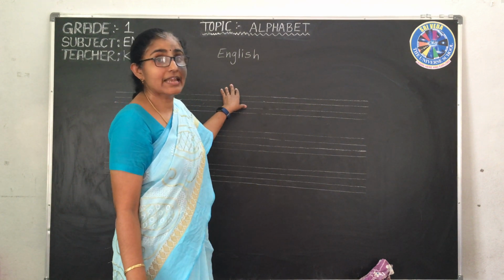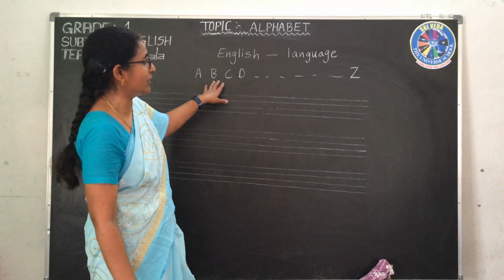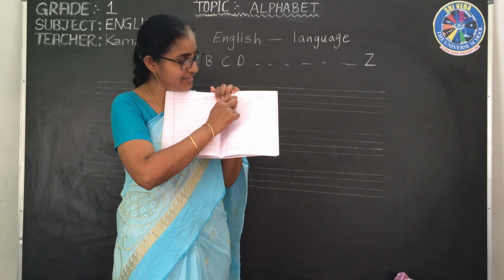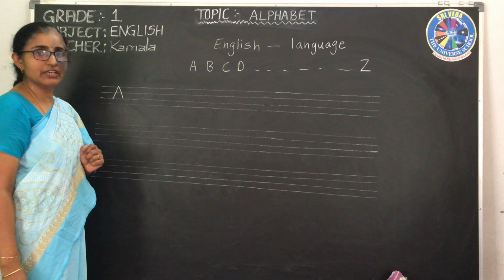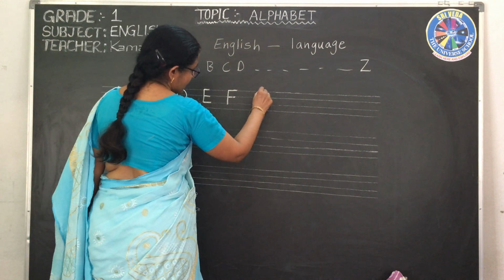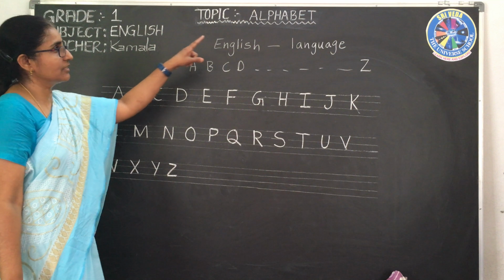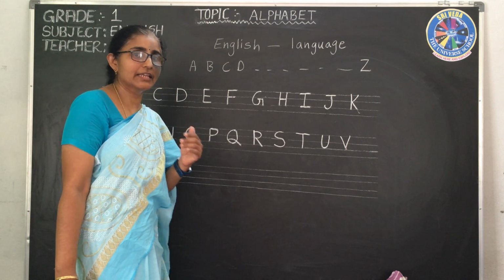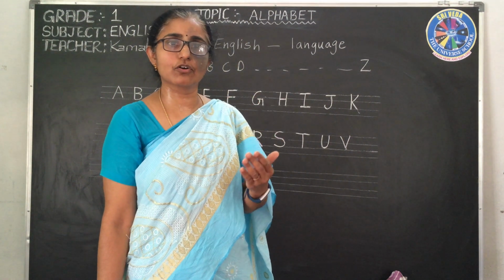ALPHABETS * ENGLISH BASICS * HAND WRITING * SRIVEDA THE UNIVERSE SCHOOL *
ALPHABETS ENGLISH BASICS (UKG ,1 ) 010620

ALPHABETS * ENGLISH BASICS * HAND WRITING *

By
KAMAKLA
*SRIVEDA THE UNIVERSE SCHOOL * BACHUPALLY * CHANDANAGAR * MADINAGUDA *